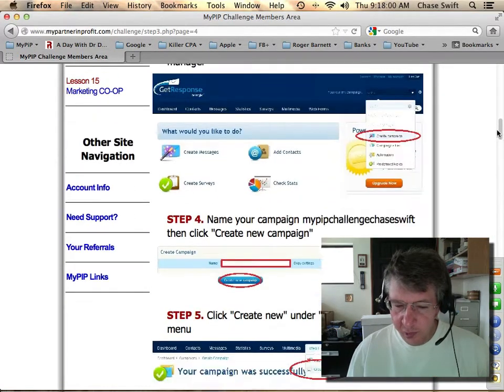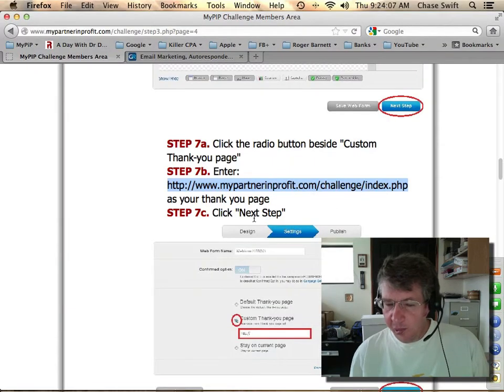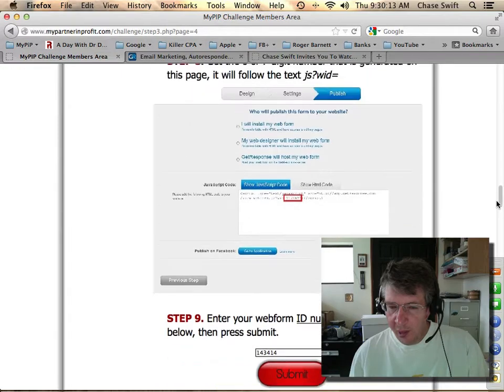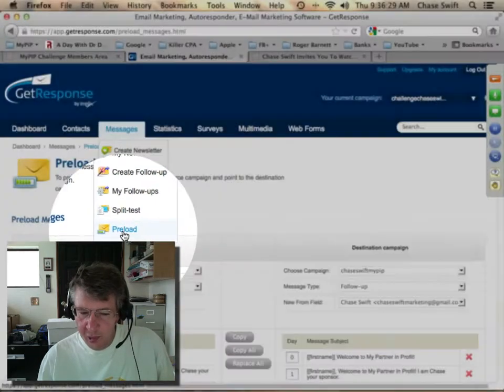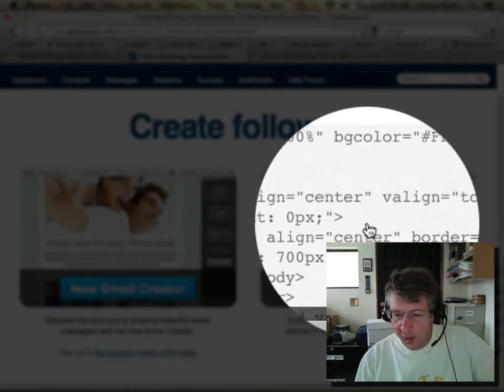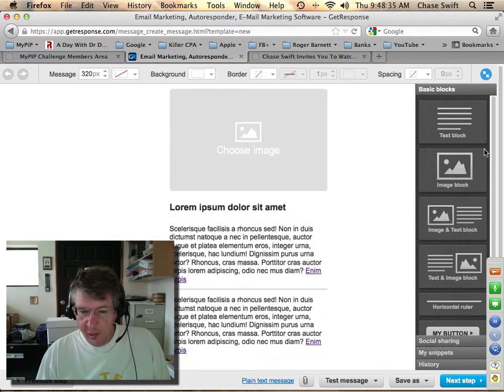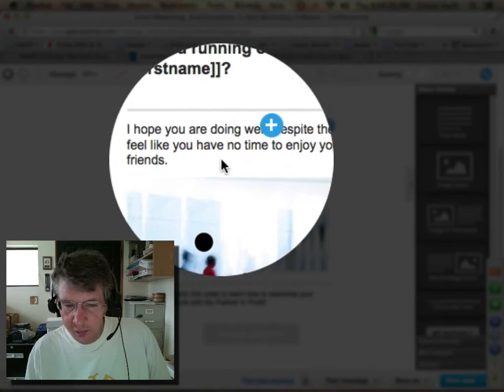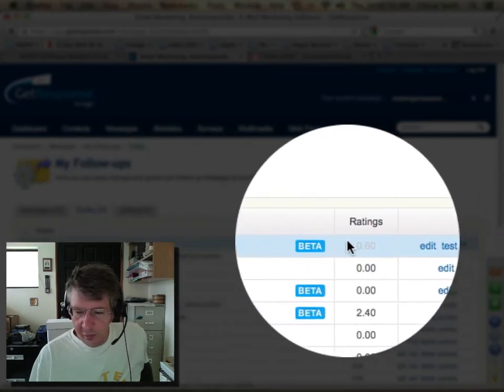Ask The Pro's Get Response Setup & Advanced Tips